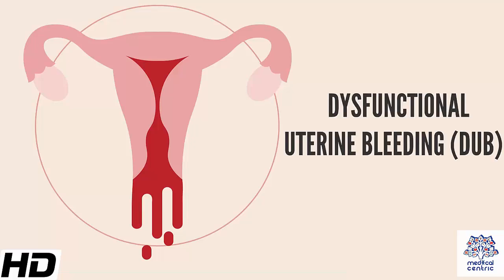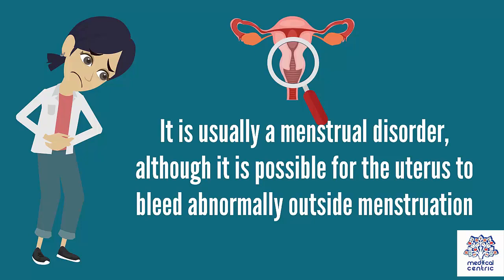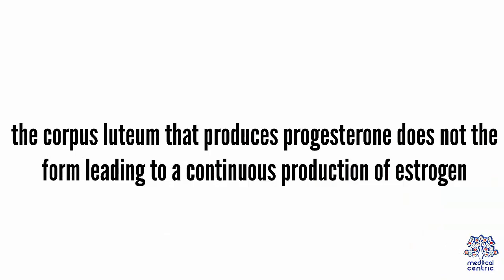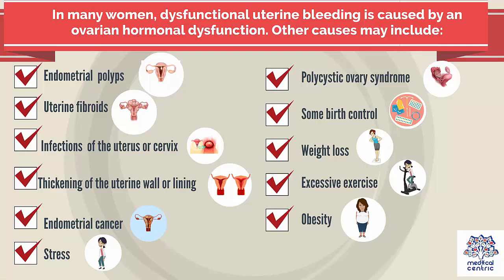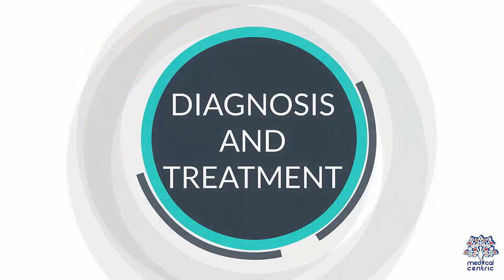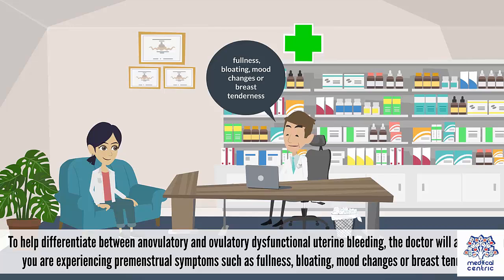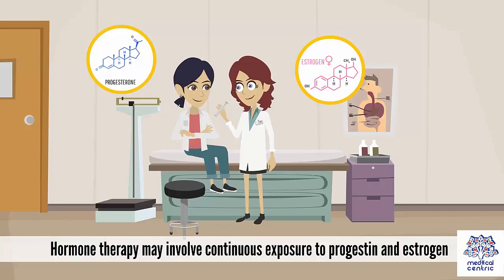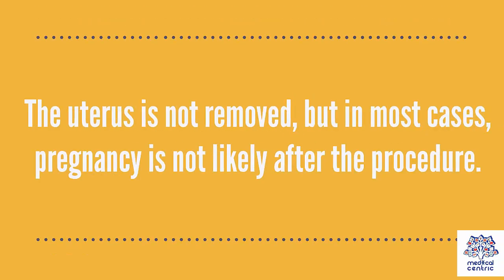Dysfunctional Uterine Bleeding(DUB), Causes, Signs and Symptoms, Diagnosis and Treatment.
Chapters

0:00 Introduction
2:12 Causes of Dysfunctional Uterine Bleeding
2:43 Symptoms of Dysfunctional Uterine Bleeding
3:05 Diagnosis of Dysfunctional Uterine Bleeding
4:18 Treatment of Dysfunctional Uterine Bleeding

Dysfunctional uterine bleeding is a common disorder marked by an irregular uterine bleeding that is found in the absence of structural pelvic pathology, pregnancy or general medical disease.
 • The bleeding is unpredictable, it may be excessively heavy or light and may be frequent, random or prolonged.
 • The condition affects nearly every woman at some point in their life.
 • Dysfunctional uterine bleeding can impact your life in a negative way. Not being aware of when the bleeding will start can cause anxiety and heavy menstrual bleeding may limit daily activities during period.
 • It is usually a menstrual disorder, although it is possible for the uterus to bleed abnormally outside menstruation.
 • Dysfunctional uterine bleeding can be classified as ovulatory or anovulatory depending whether ovulation is present or not
 • Anovulatory occurs when ovulation is not occurring and this type makes up about 90% of cases.
 • An anovulatory menstrual cycle is common at early puberty and the period around menopause.
 • In these cases, the period is delayed and when it occurs, menstruation can be very heavy and prolonged. This happens when women do not properly develop and release a matured egg, as a result, the corpus luteum that produces progesterone does not the form leading to a continuous production of estrogen which causes the overgrowth of the uterus lining.
 • Anovulatory dysfunctional uterine bleeding is also sometimes due to a delay in the full maturation of the reproductive system in teenagers.
 • About 1-2% of women with improperly treated anovulatory bleeding may develop endometrial cancer
 • Ovulatory dysfunctional bleeding makes up about 10% of cases. This happens in women who are ovulating but have a prolonged progesterone secretion due to a low estrogen level causing an irregular shedding of the uterine lining.
CAUSES
In many women, dysfunctional uterine bleeding is caused by an ovarian hormonal dysfunction. Other causes may include:
 • Endometrial  polyps
 • Uterine fibroids
 • Infections  of the uterus or cervix
 • Thickening of the uterine wall or lining
 • Endometrial cancer
 • Stress
 • Polycystic ovary syndrome
 • Some birth control
 • Weight loss
 • Excessive exercise
 • Obesity